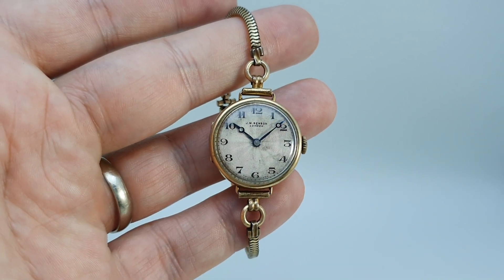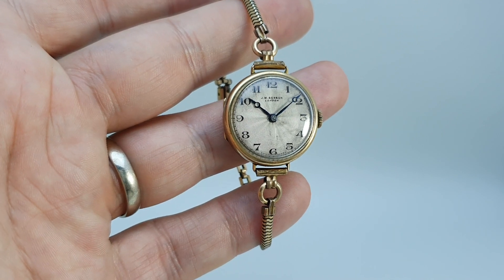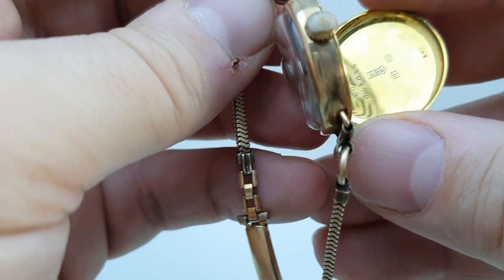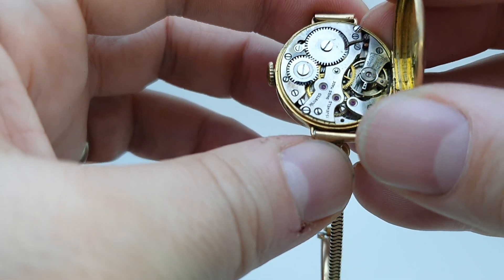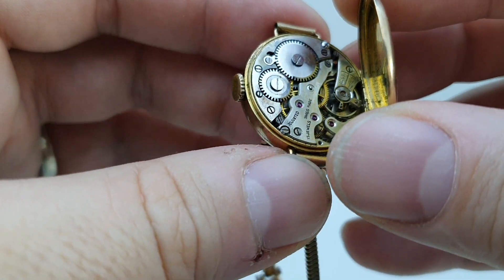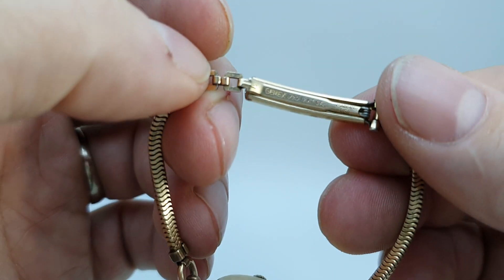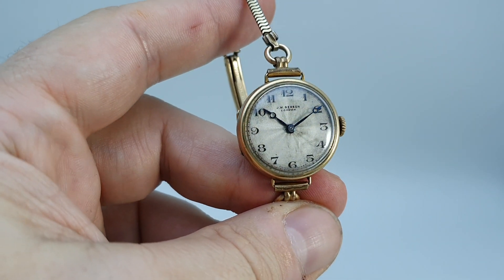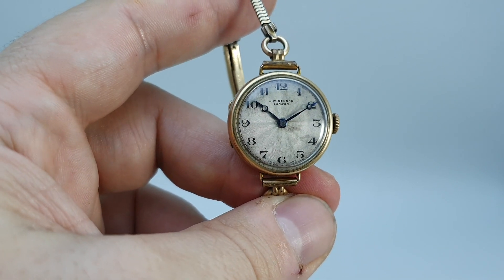1930 Ladies J W Benson vintage gold watch